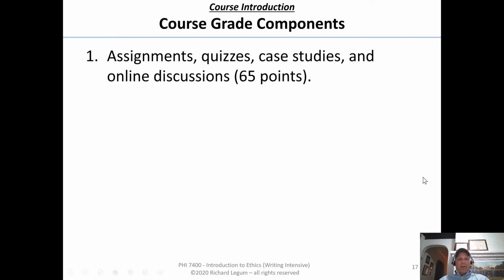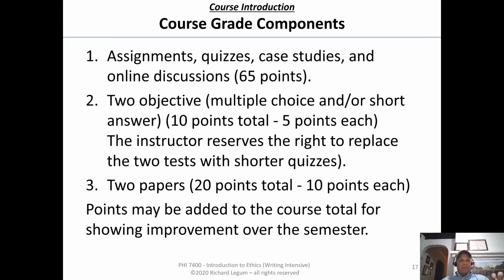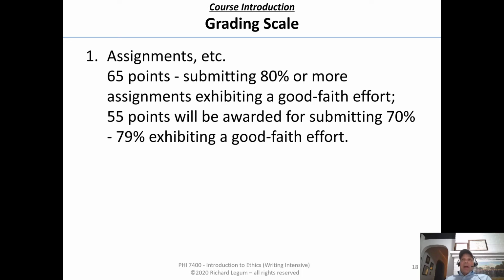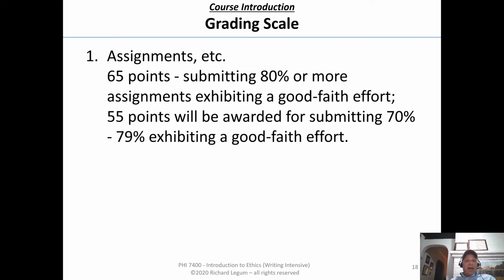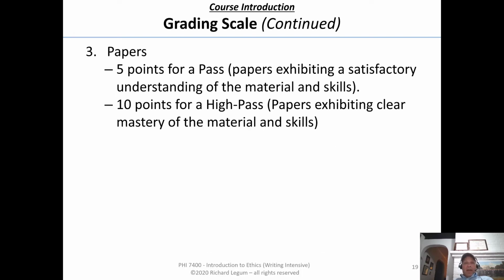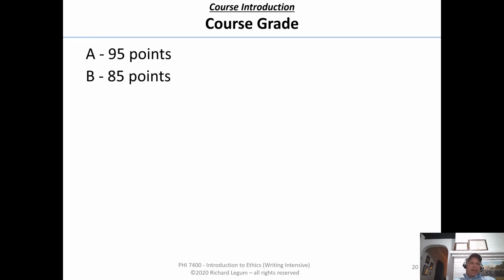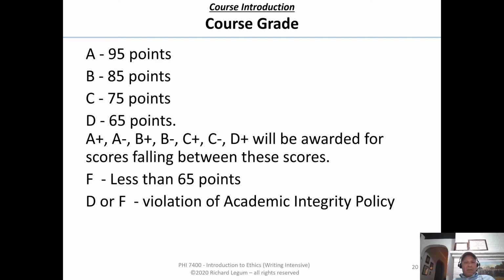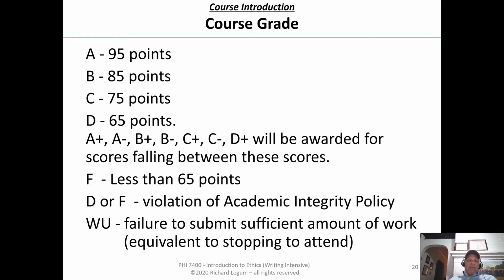1 042 Syllabus Part II Grading writing Intensve